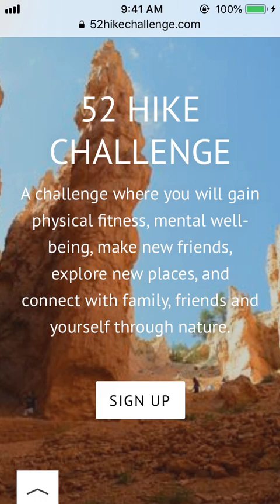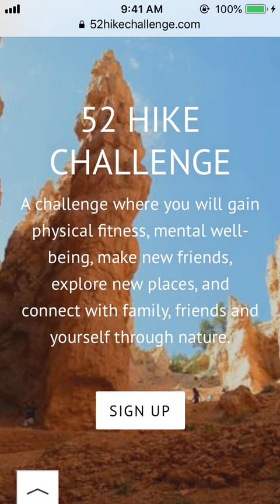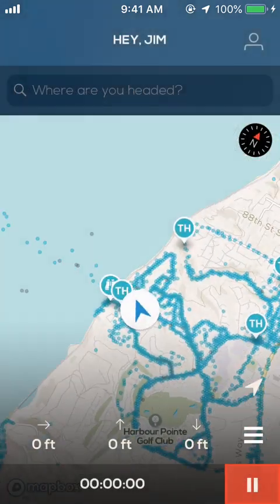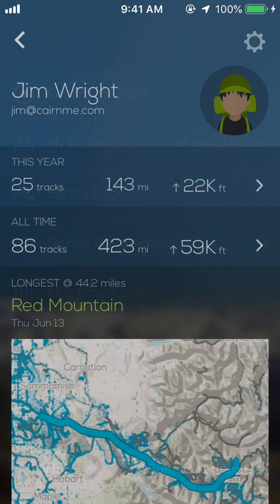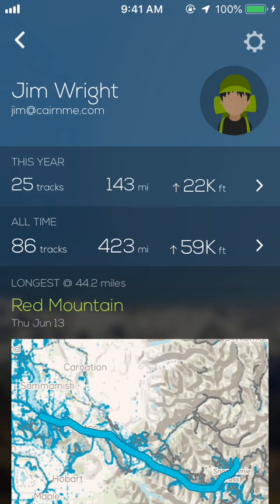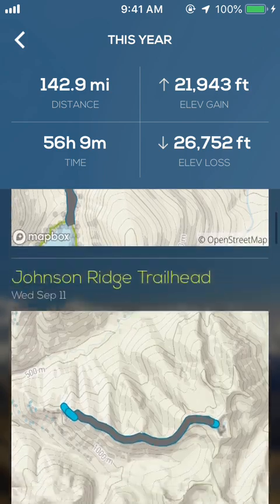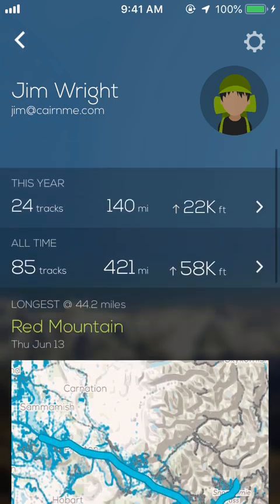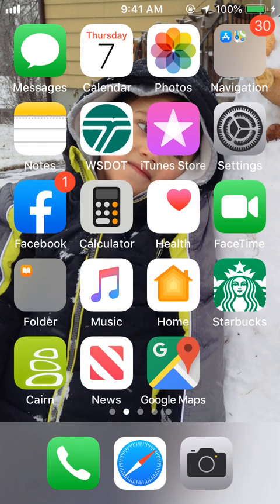Cairn app as a tracker to save hikes and climbs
Cairn is a popular safety and GPS app. One of the other cool features is the ability to record your tracks with hiking stats. In this video, I show how to do this and use it as a tool to keep counts of your trips for the 52HikeChallenge. The tracks that are saved even show you where you had a cell signal on the trail. Download Cairn from the App Store or Google Play.